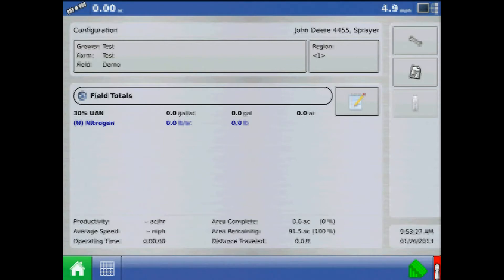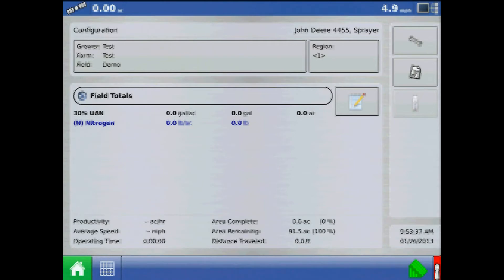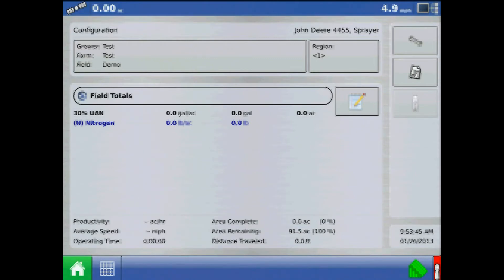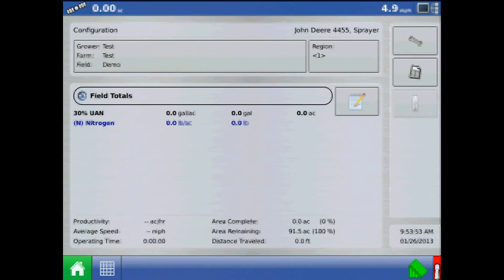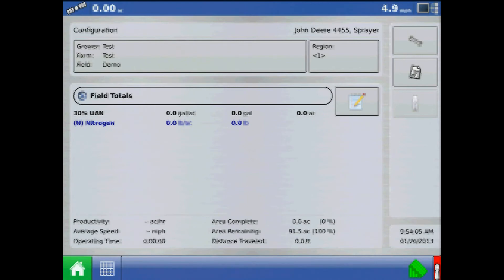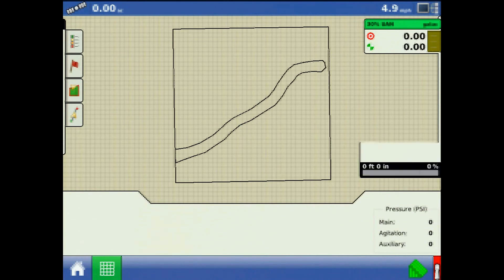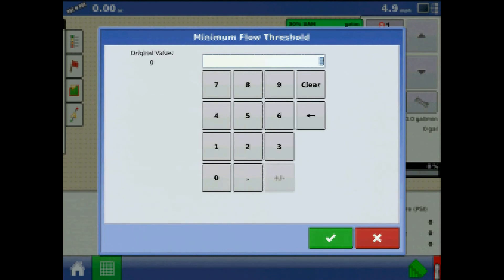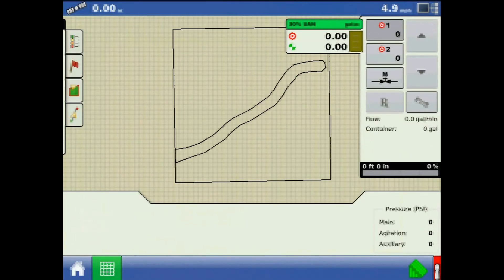How to calculate Minimum Flow on the Ag Leader ® Integra/Versa display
Calculating Minimum Flow is: capacity per one nozzle in GPM (gallons per acre) or minimum GPM to maintain desired droplet multiplied by the number of nozzles on the boom = Minimum Flow number to be entered in the display.